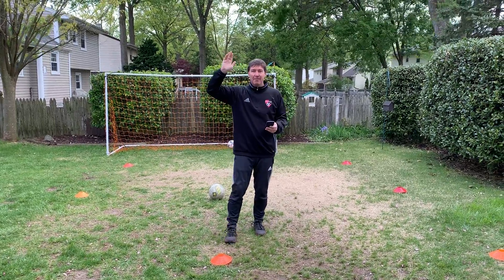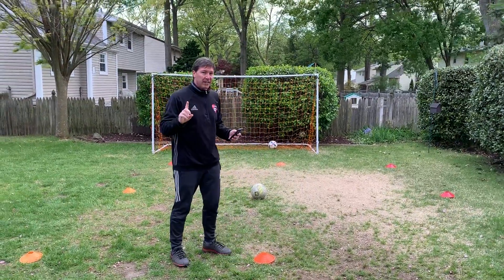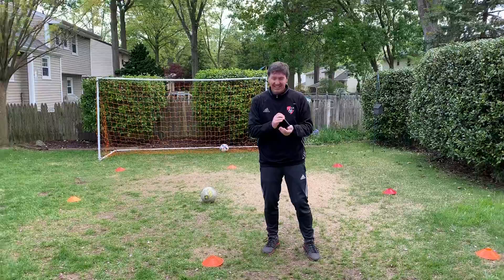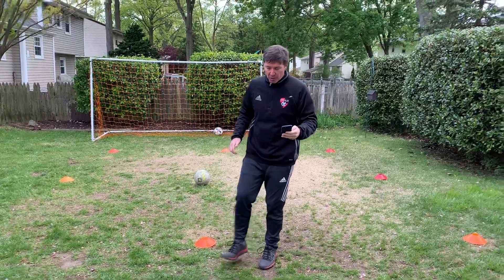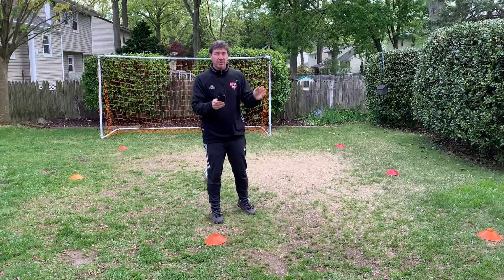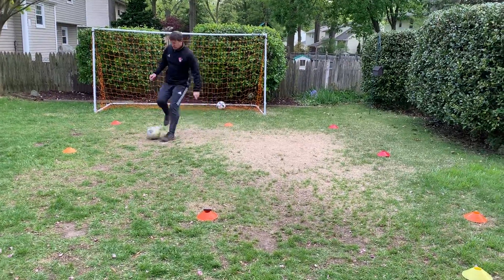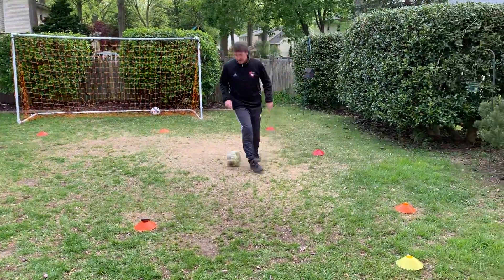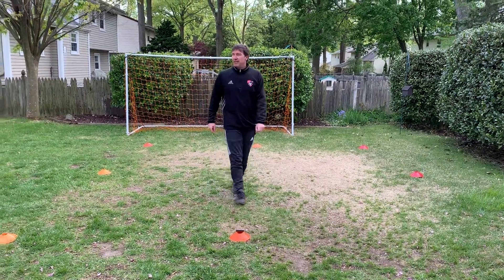Barca Instruction 1 May 12, 2020